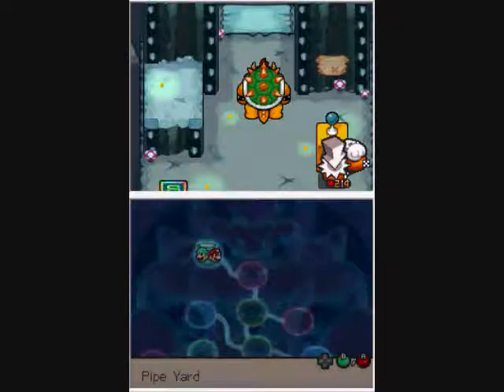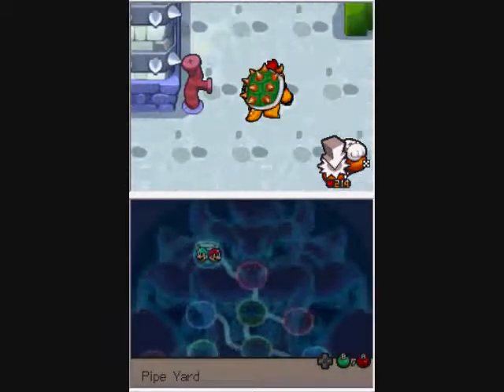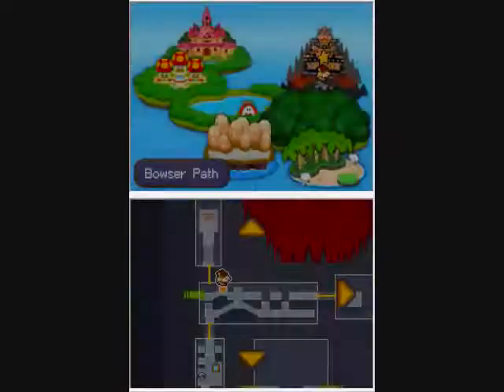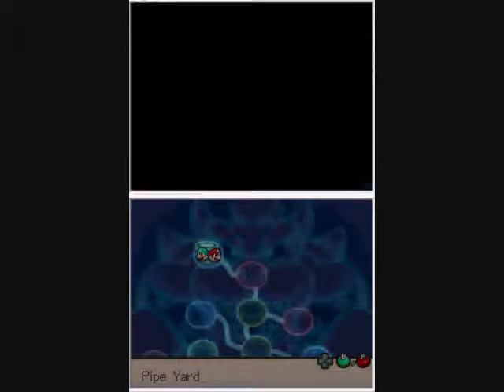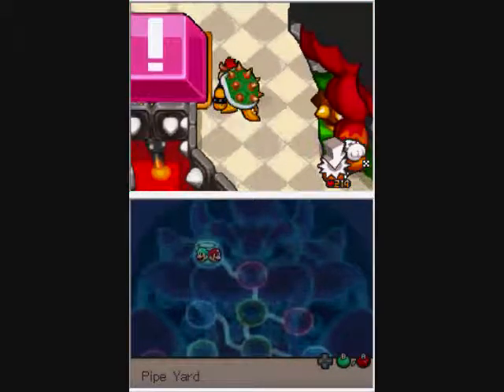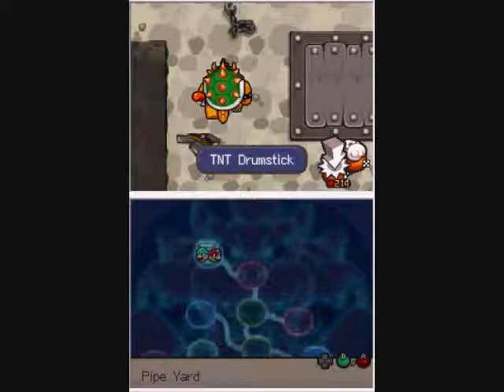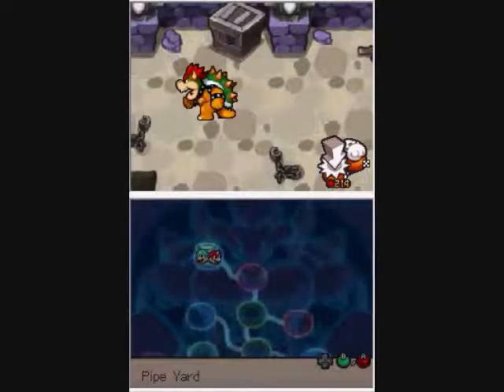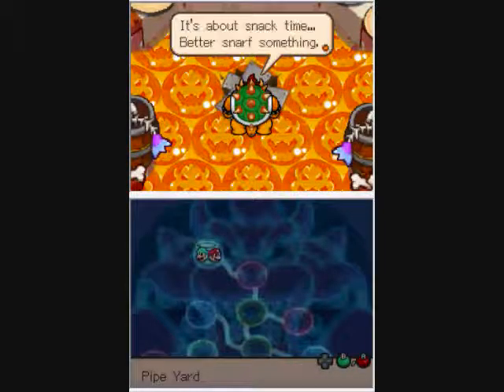Let's play Mario and Luigi Bowser's inside story part 41- Watch to the end and vote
Edit: Voting is over guys, please don't vote anymore, it won't count if you do.